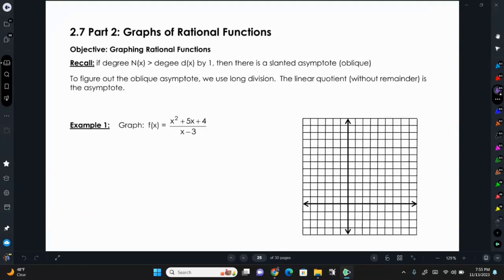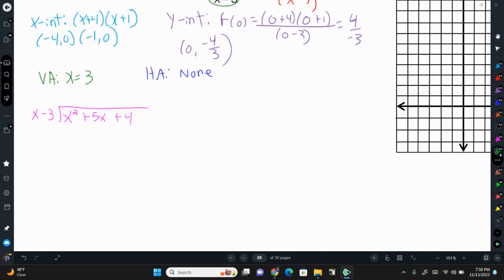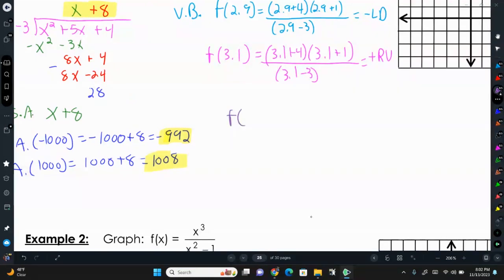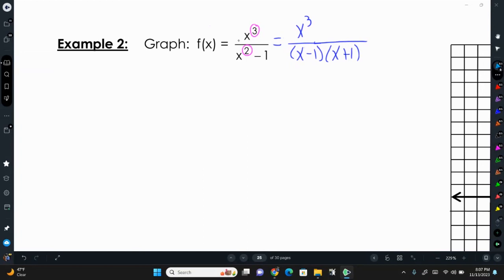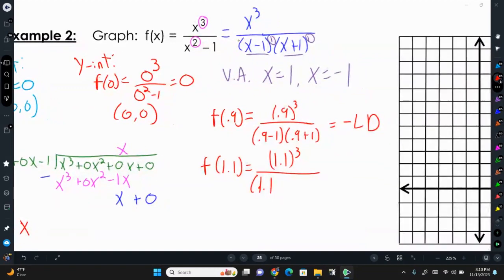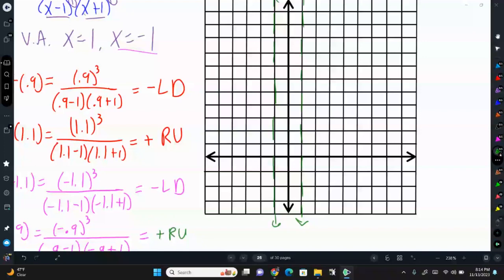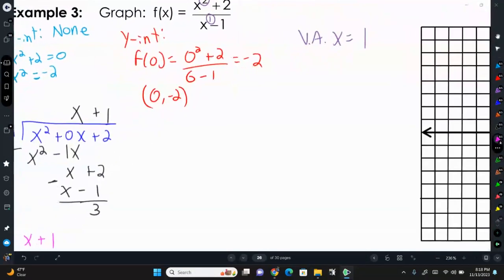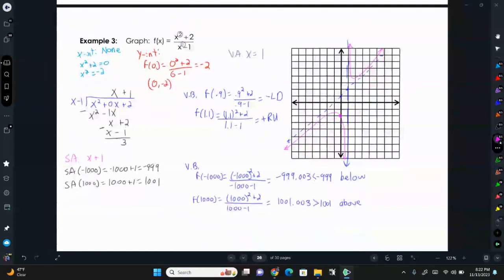PreCalc 2 7 Part 2